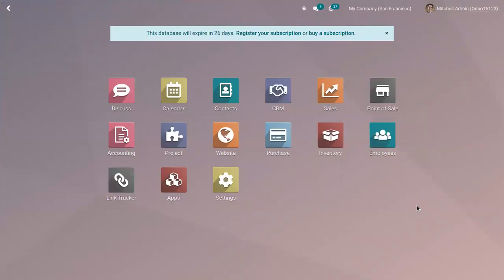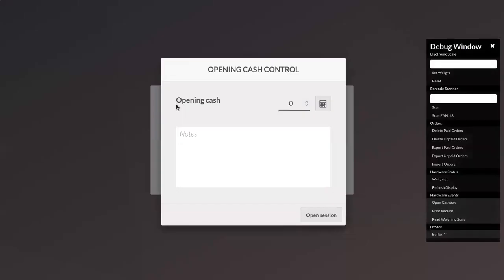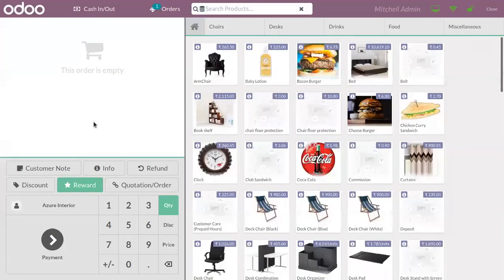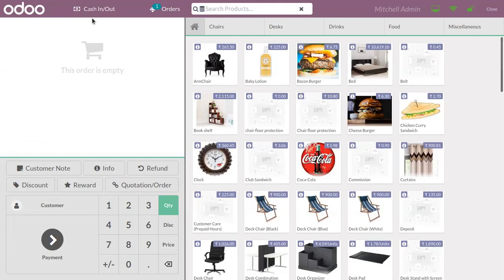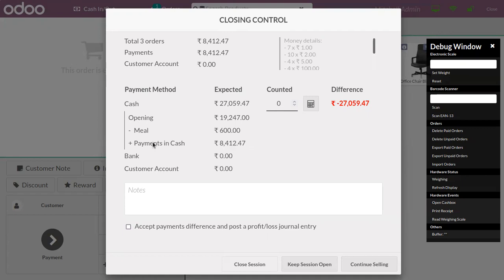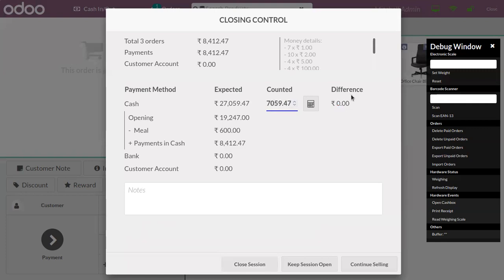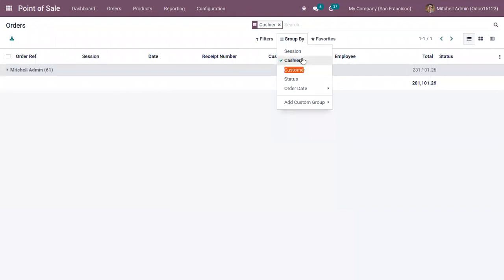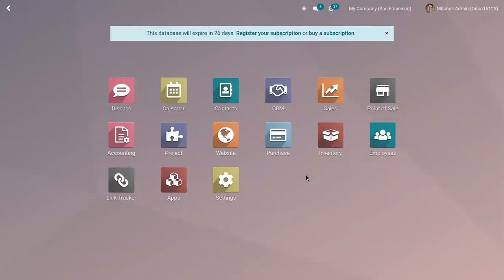Cash Control in Odoo 15 PoS | Odoo 15 Point of Sale | Odoo 15 Enterprise Edition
Cash control allows you to check the amount of the cashbox at the opening and closing. You can thus make sure no error has been made and that no cash is missing.

This video explains how to set up and perform cash control in Odoo 15 POS.

How to setup cash control in odoo pos
Cash management in odoo pos